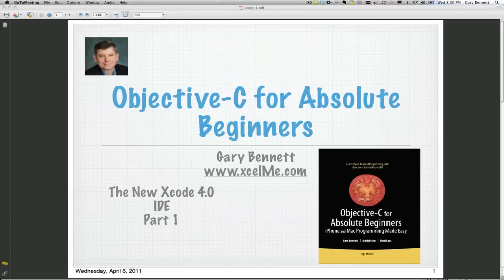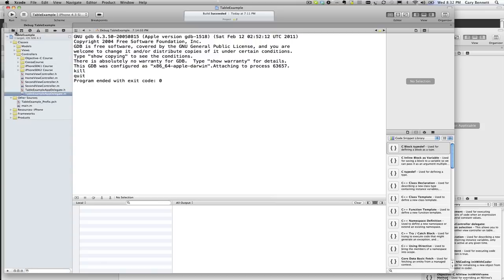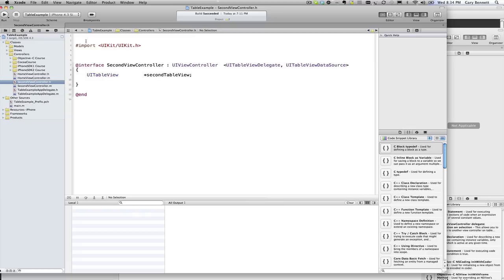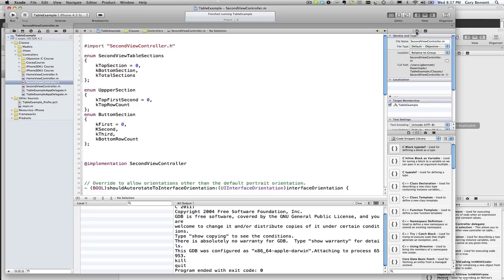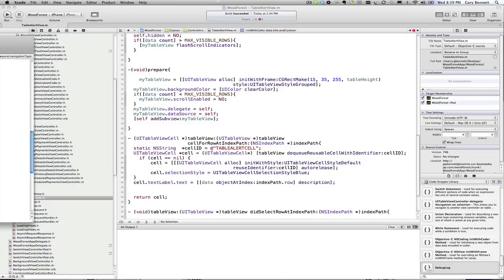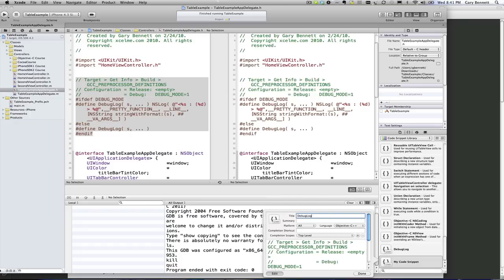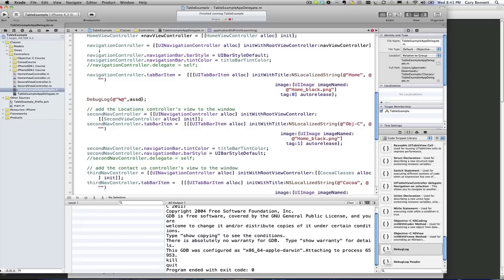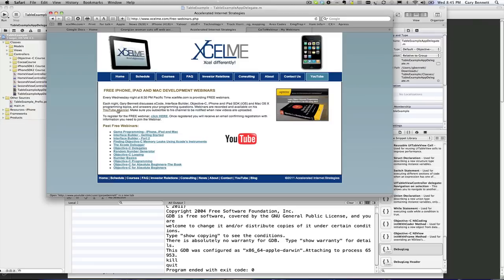What's new with Xcode 4.0 - Part 1